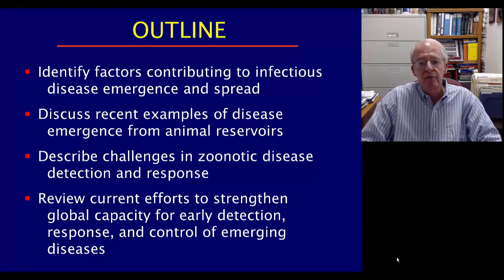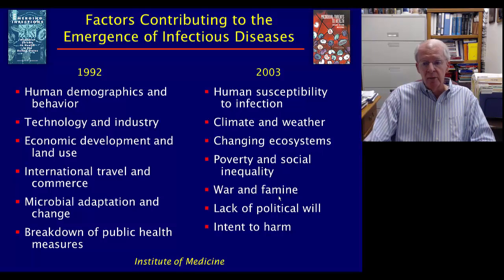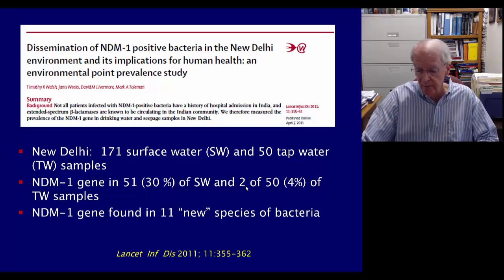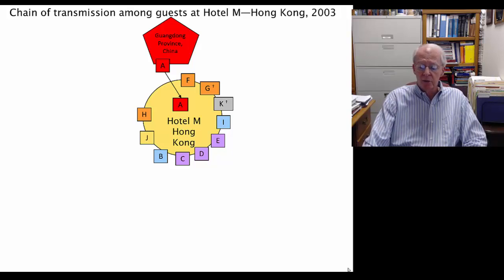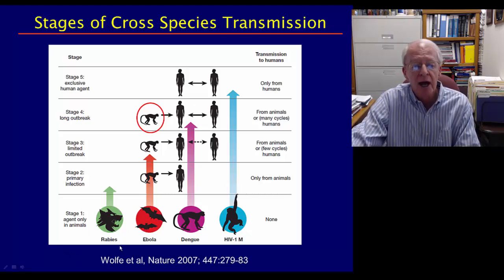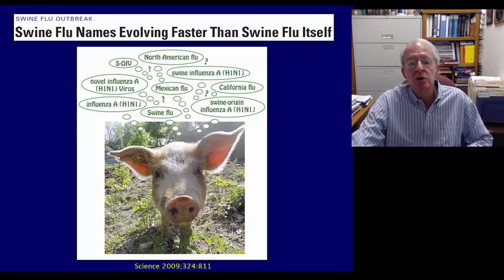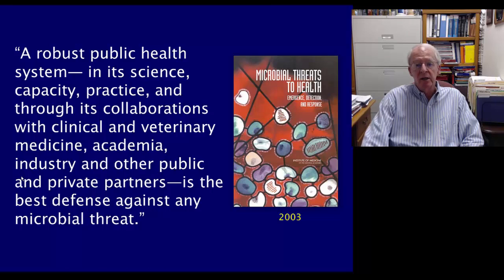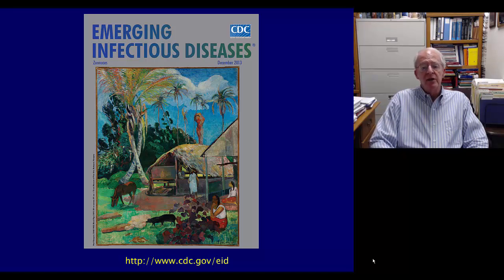Emerging Microbial Threats at the Human-Animal-Ecosystem Interface by James Hughes, MD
Emerging infections pose challenges for microbiologists, physicians, veterinarians, and public health professionals. This lecture by James Hughes, MD, Professor of Medicine, Emory University School of Medicine, reviews factors contributing to disease emergence, provides examples, and reviews current efforts to address the challenge.

ASM’s virtual lectures are conducted by fellows of the American Academy of Microbiology. If you’d like to learn more about AAM Fellowships, please

  / asmfan

  / asmicrobiology

  / asmicrobiology